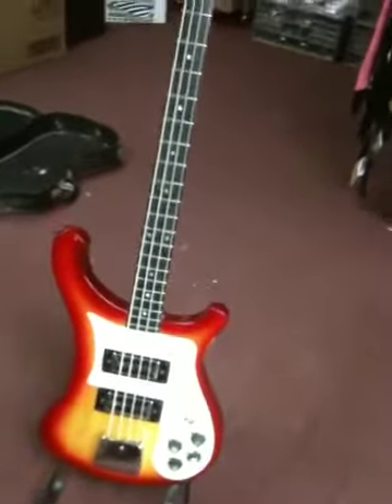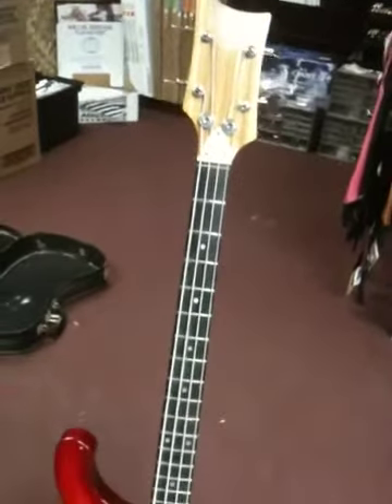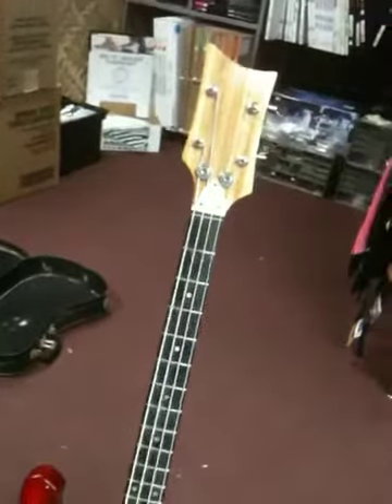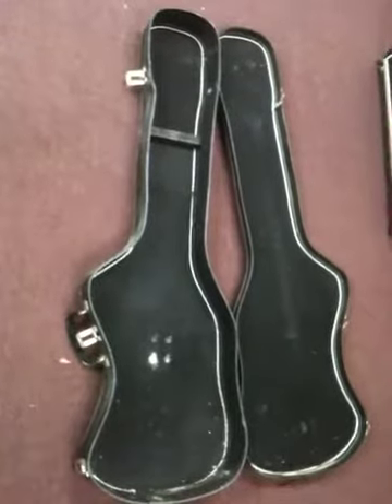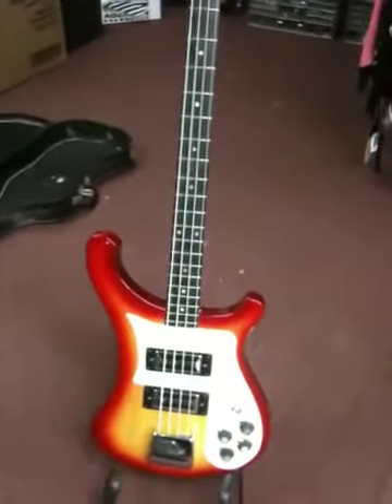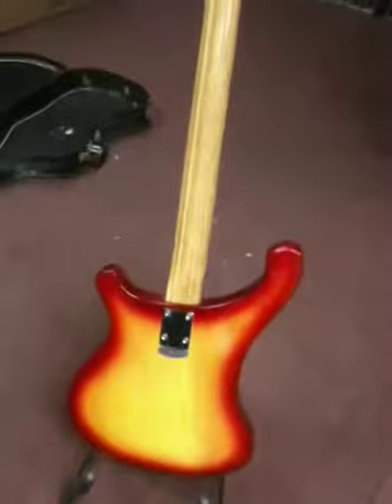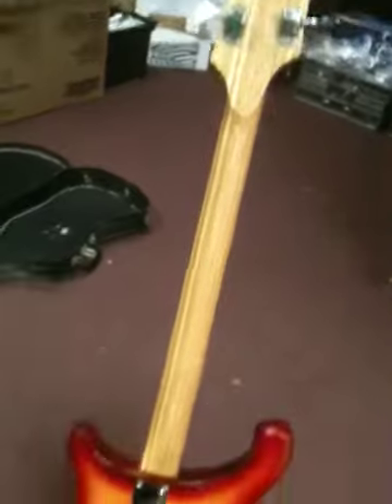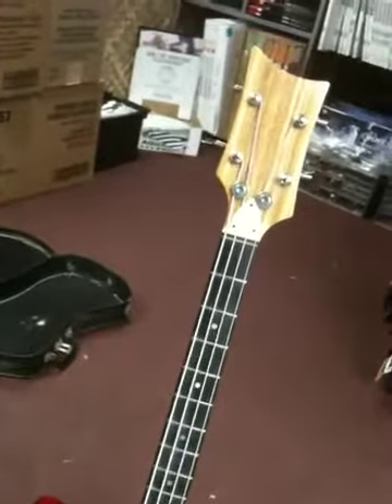Lawsuit Bass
Looks like the bass that sounds like nick.